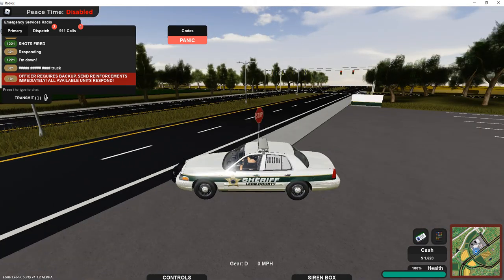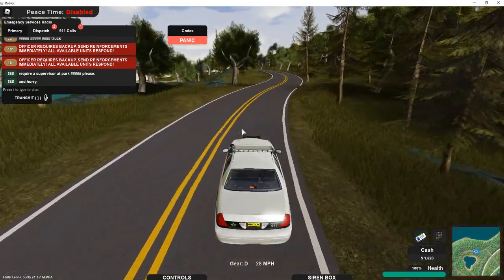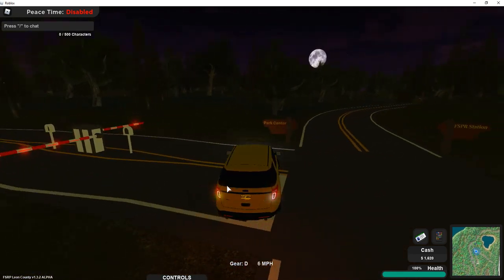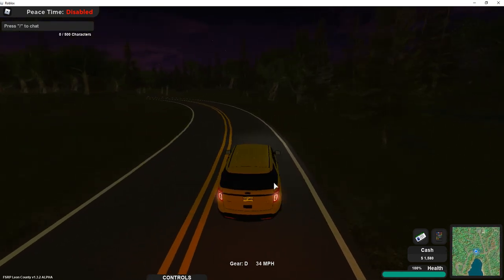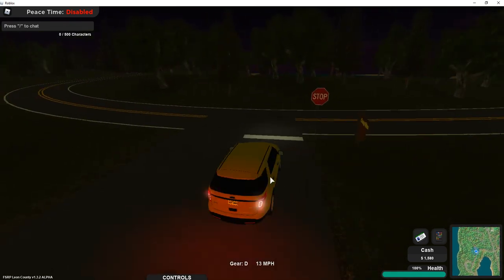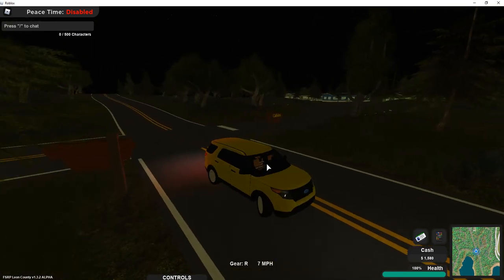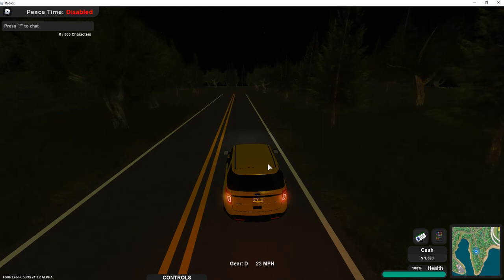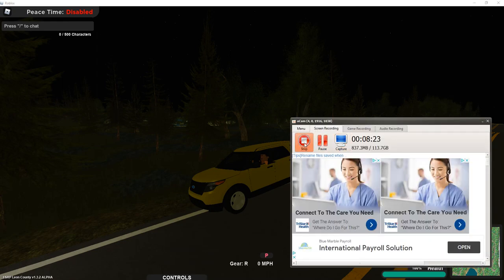Roblox FSRP Leon County Review/Update